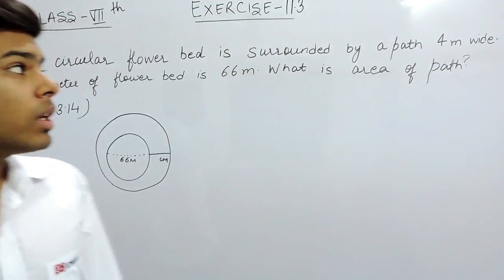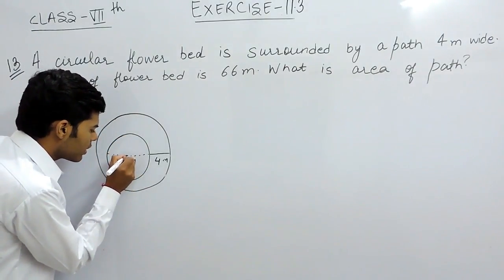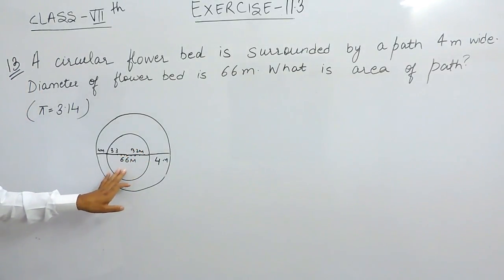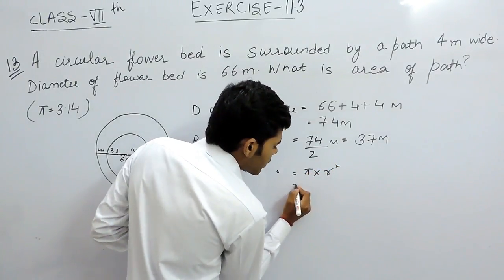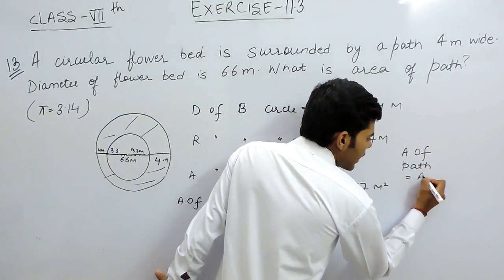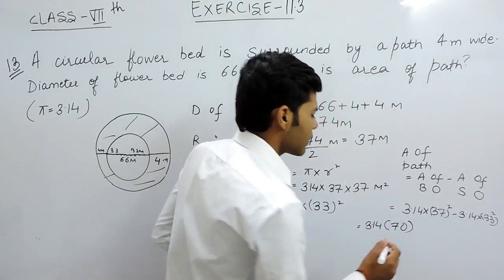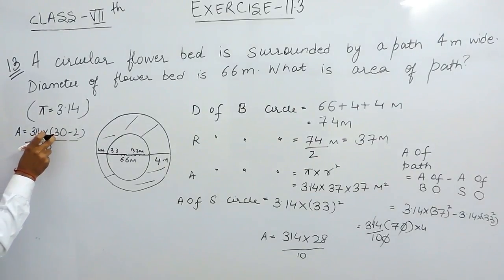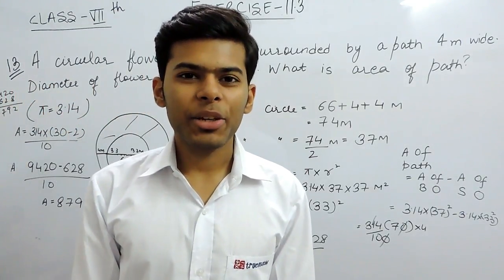Exercise 11.3 - Question 13 NCERT Solutions for Class 7th Maths Perimeter and Area